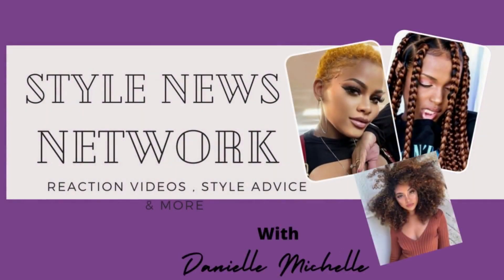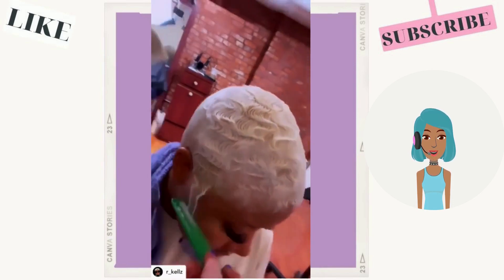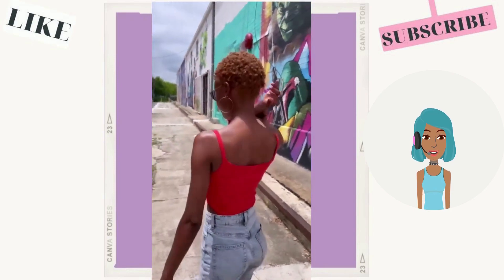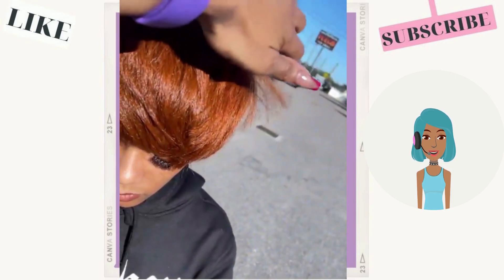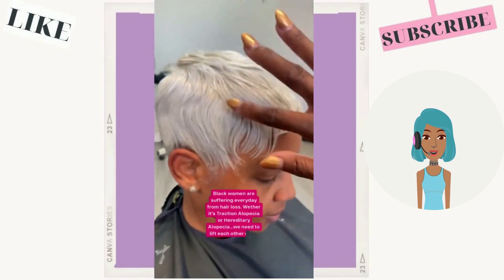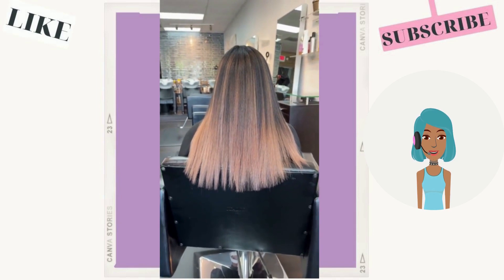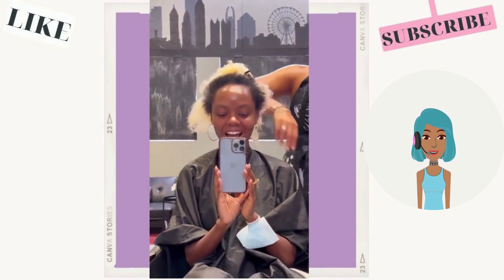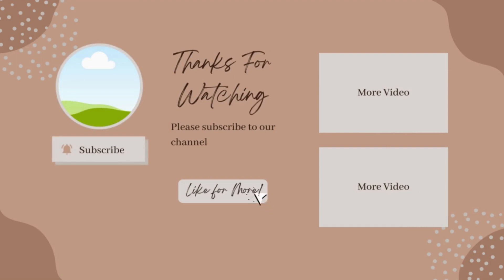Hot Fall 2022 Hair Color Ideas for Black Women